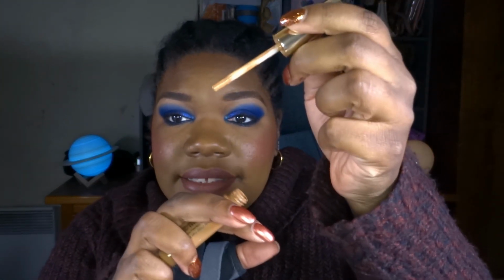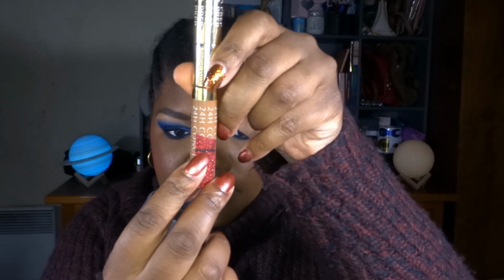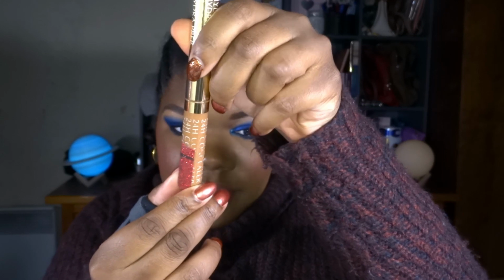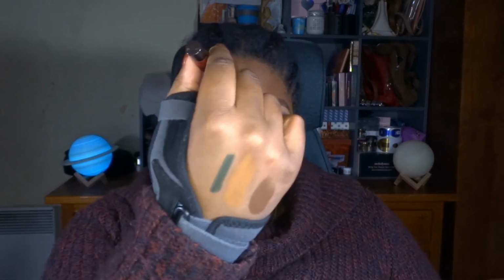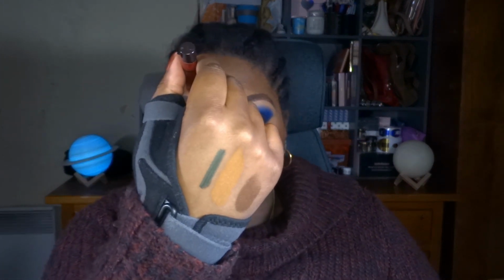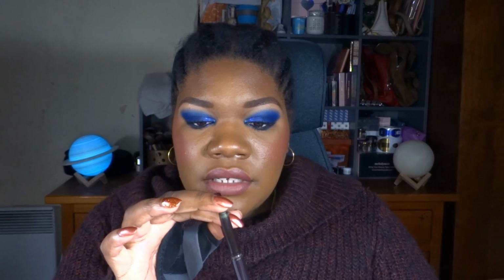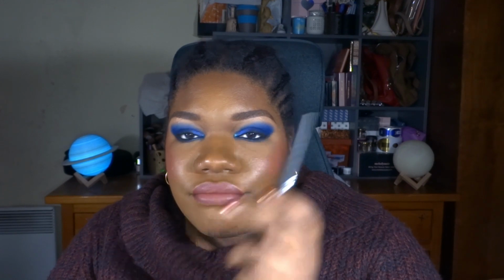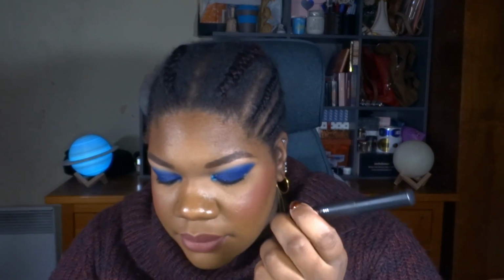ThatsExpensiveProjectPan 2023 | Update 1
Salut Youtube !
This project was created by Misty, for us to use our most expensive products, which we tend to save for special occasions. By that time, they may have expired... You can work on 8-10 products, it can be a rolling project with whatever goals you set.

Products mentioned :
Bobbi Brown Skin foundation stick in W-088 Golden Almond
Estée Lauder Stay In Place Concealer in 5N
Estée Lauder Instant fix concealer in 6N
Fenty Beauty Pro Filt'r Instant Retouch Setting powder in Hazelnut
Bobbi Brown Skin foundation stick in 10,25 Cool Espresso
Pat McGrath Mothership V Bronze Seduction palette
Zoeva Graphic Brow Fix in Bistre
Laura Mercier Caviar Stick in Jungle
SLA Lip Crush liquid mate lipstick in Josh
Nars Velvet matte lipstick in Mysterious Red
Charlotte Tilbury Revolution Matte lipstick in Pillow Talk 2 Medium